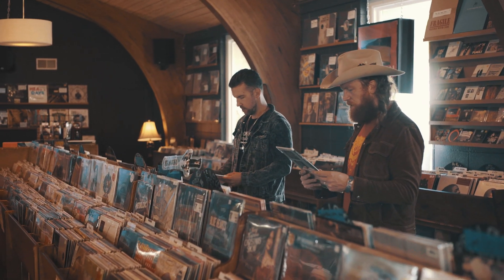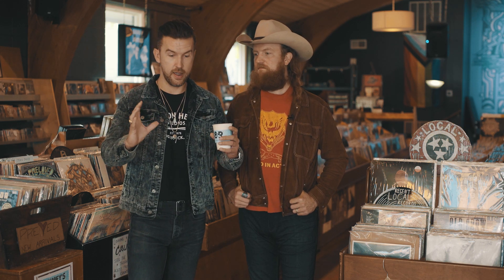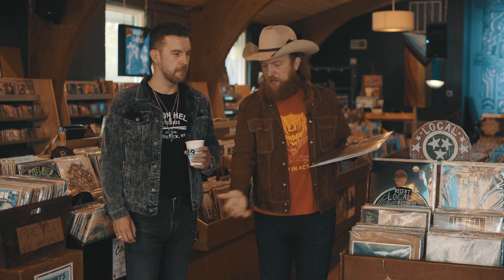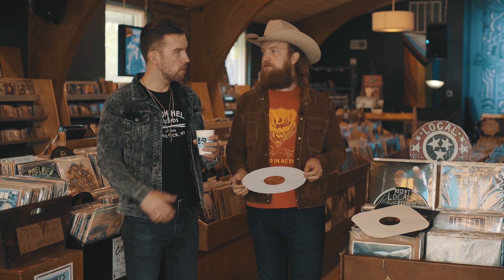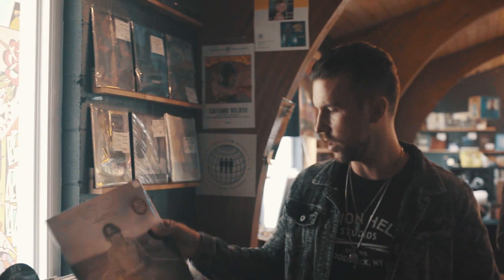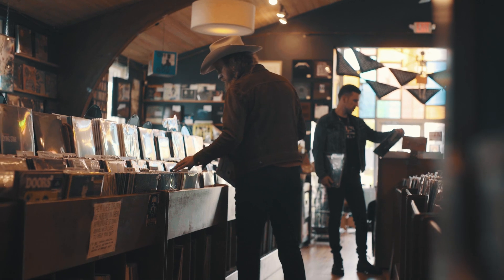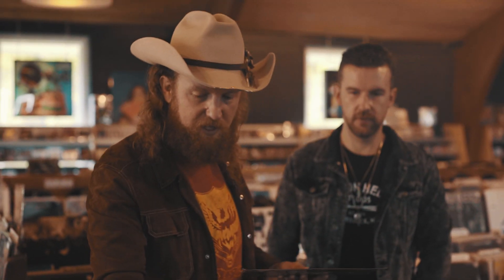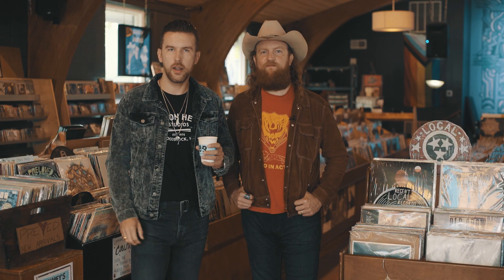Shopping For Vinyl With Brothers Osborne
John and TJ stopped by Grimey's New and Pre-Loved Music in East Nashville to browse the collection, pick up some favorites, and show you their new indie record store exclsuive white vinyl edition of Skeletons!